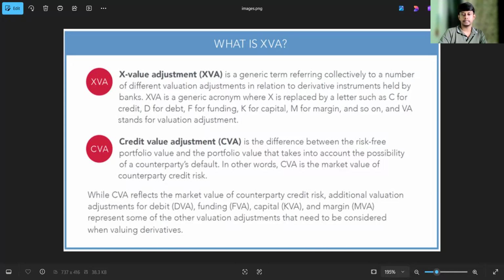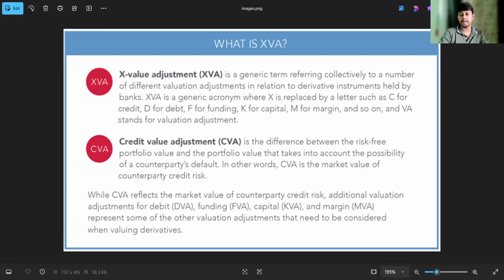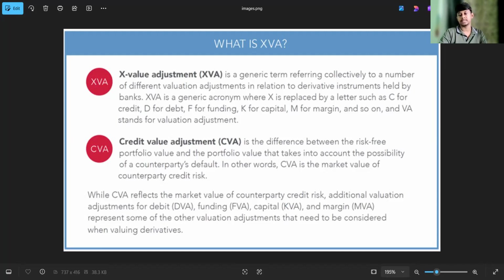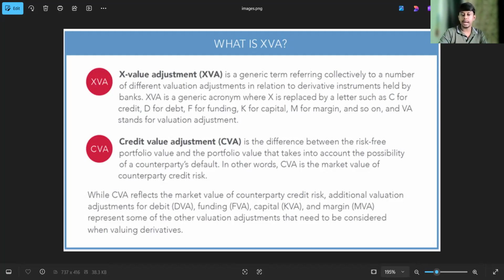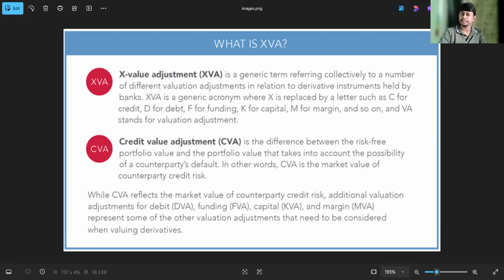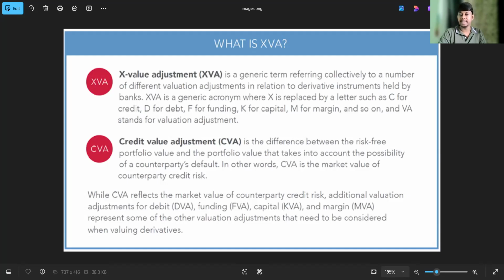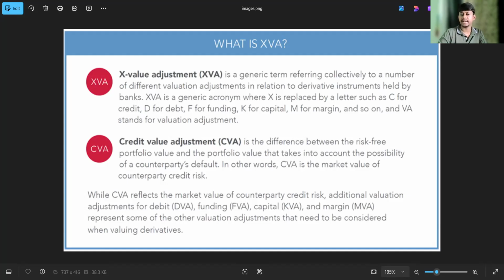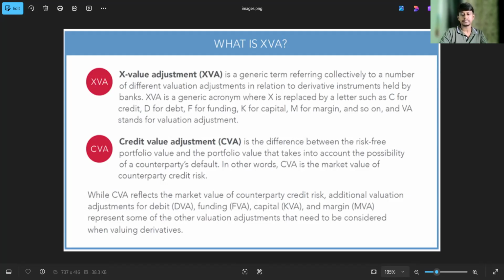XVAs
XVAs Explained | CVA, DVA, FVA, MVA & KVA in Derivatives and Risk Management

What are XVAs (Valuation Adjustments), and why are they essential in modern derivatives pricing? In this video, you'll learn how banks and financial institutions adjust the value of derivative contracts to account for credit risk, funding costs, capital requirements, and other real-world factors.

Whether you're an MBA, B.Com, M.Com, CFA, FRM, CA, CMA, finance professional, or anyone interested in derivatives and risk management, this video explains XVAs in a simple and practical way.

📚 In this video, you'll learn:

What are XVAs (Valuation Adjustments)?
The role of XVAs in counterparty credit risk management

XVAs have become a critical part of post-financial crisis risk management, enabling financial institutions to incorporate credit risk, funding costs, collateral, and regulatory capital into the pricing of over-the-counter (OTC) derivatives.

💬 Question for viewers:
Which XVA adjustment do you think has the greatest impact on derivative pricing—CVA, DVA, FVA, MVA, or KVA?